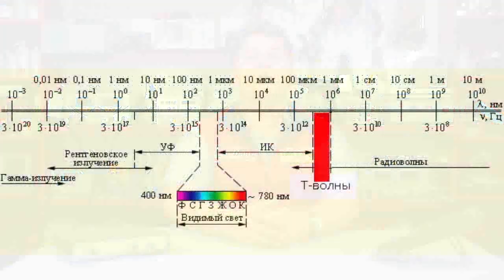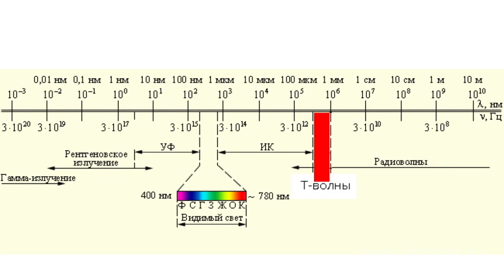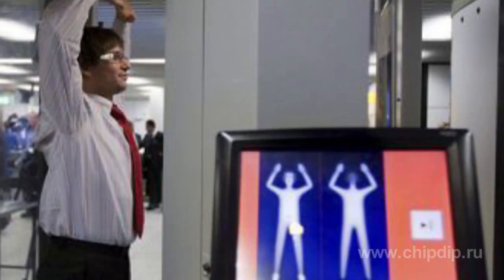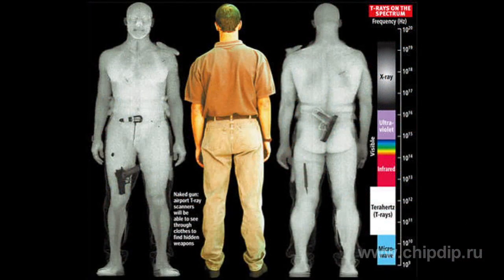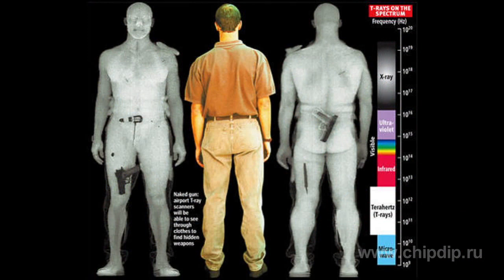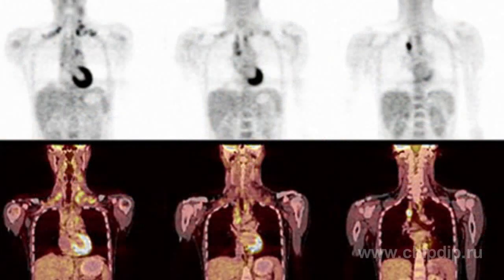Using Terahertz Radiation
Using Terahertz RadiationThe tera- prefix means 10 raised to the 12th power in the Si-system. A one terahertz frequency equals a trillion hertz. So, the terahertz radiation or the Ti-rays are a type of electromagnetic radiation with the frequency of approximately 10 raised to the 12th power Hertz. The exact limits are not known. The lengths of the waves are accordingly in the range of 3 - 0.03 mm. Waves, which are 1 -0.1 mm long are called sub-millimeter waves. This range follows the well-known infra-red specter and premises the microwave radiation on the electromagnetic scale. The terahertz radiation has a number of peculiarities. Like the X-ray radiation, it is absorbed by different materials differently. It passes through plastic and wood, but is significantly absorbed by metals. This makes it possible to use the radiation in a radiographic way. However, there one sufficient property of the terahertz wave range. The radiation does not ionize. It does not damage the living beings. As a result the radiation is widely used in security systems. Every modern airport is equipped with devices scanning people and luggage without emitting the dangerous radiation. The radiation helps detect metallic, ceramic plastic and other items under people's garments up to dozens of meters away. In medical institutions terahertz tomographs are widely used. Unlike X-ray they do not penetrate inside the body. They merely show the upper body layer - skin, vessels, muscles, which makes it convenient to diagnose tumors. The range devices are also used for technical purposes. They control quality and monitor the equipment when it requires penetrating inside things on a small depth. Terahertz scanners are used by art specialists. When radiating a picture part of the terahertz waves is reflected back. This depends on the material. By analyzing the reflected rays, scientists can find images hidden under layers of paint or walling. This concept reveals a great potential. The affect of waves of such range upon man is not yet known. However, attempts of radio communication have already been made. The properties of computing machines may be improved significantly. The radiation may be used in archeology to study unique and ancient objects and to detect the quick movements of atoms and electrons. Ti-rays may even help read a closed book, we must but find a proper way to apply them.